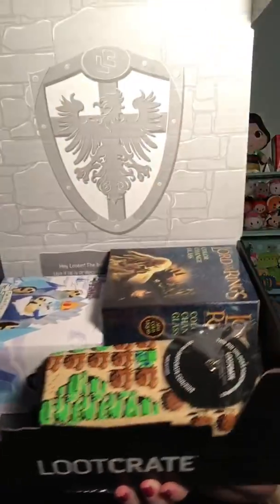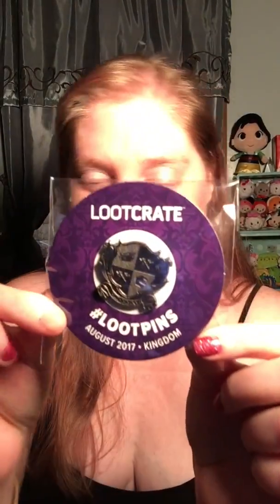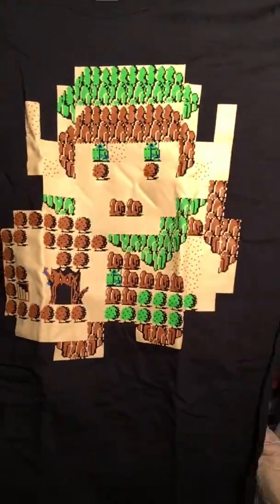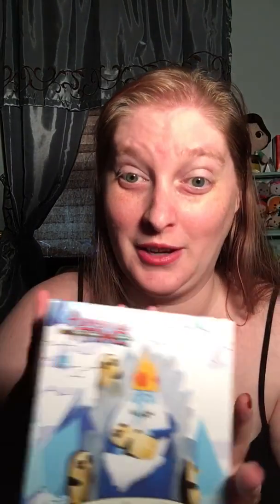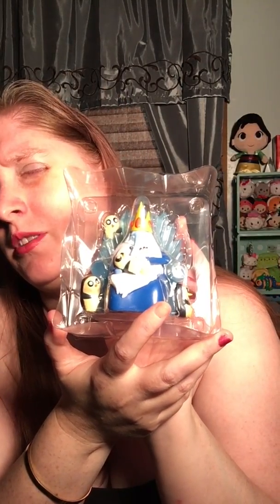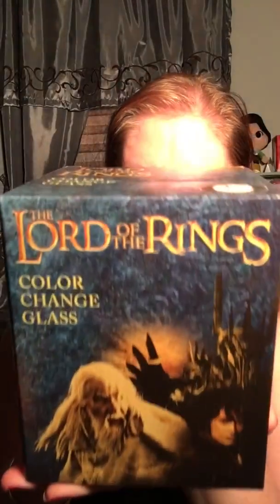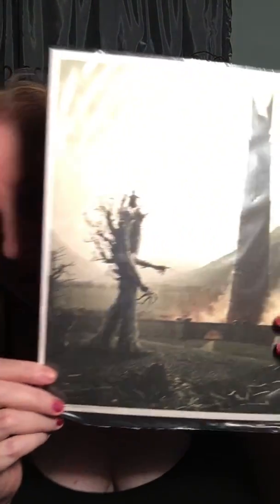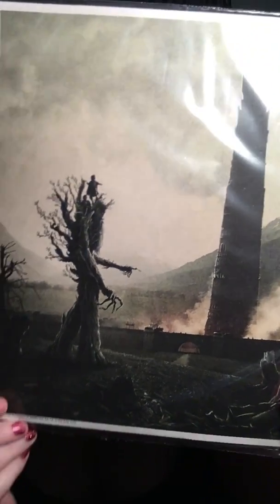August Loot Crate Unboxing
I'm a derp it's actually Tuesday, but I feels like Sunday, I said Sunday in the vid.

Loot Crate is a monthly subscription box full of goodies to wear and decorate your place with. Nerdy goodies, just the kind I love!

I'm Nico, and I make stuff! Well, I try to. I'm gonna review stuff and talk about stuff on here too.

Etsy Shop